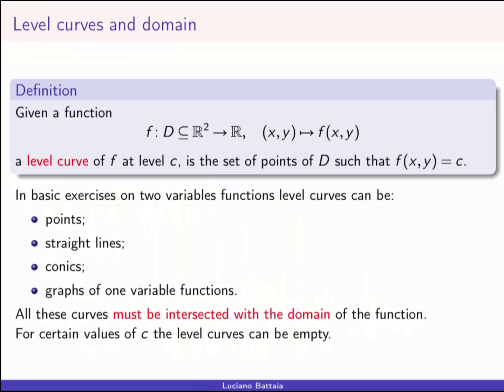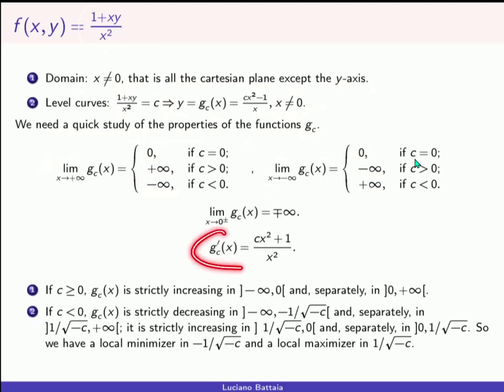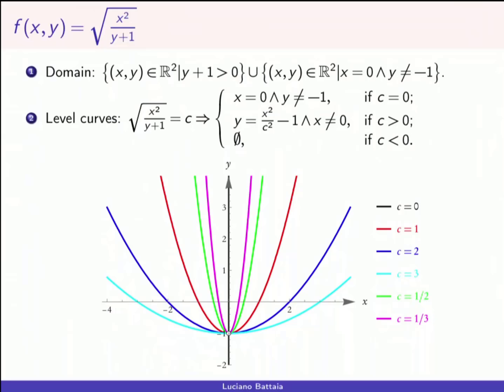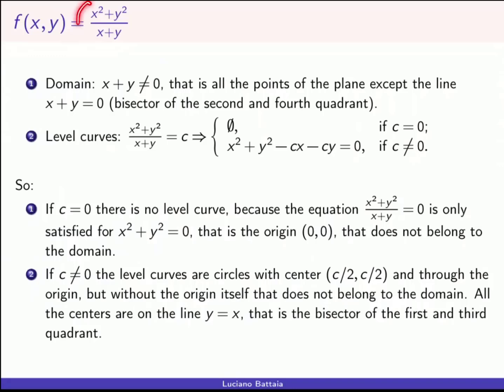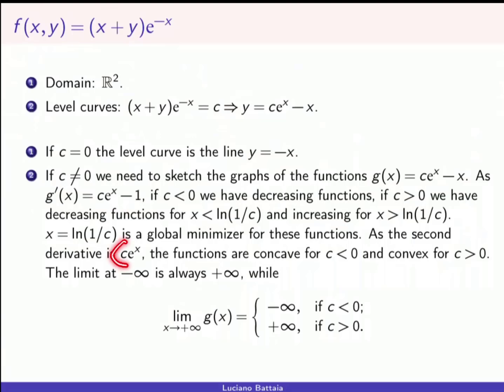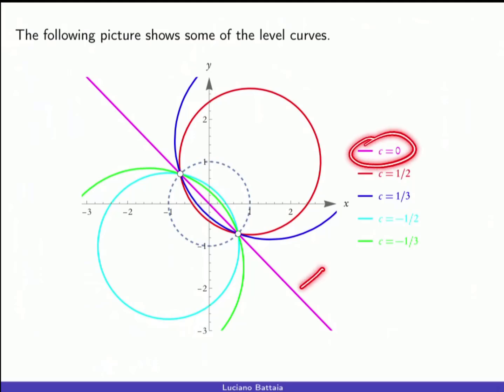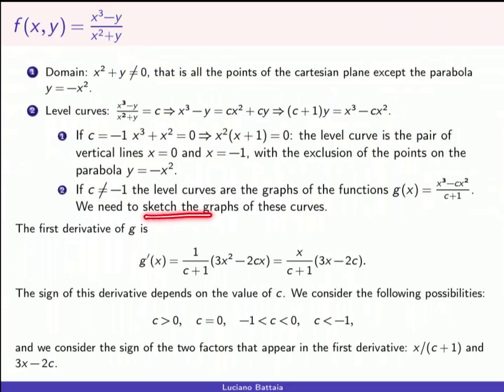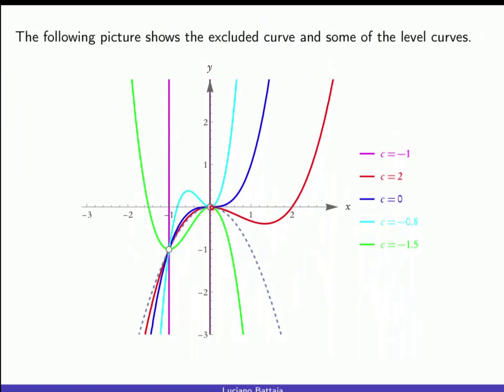Exercises on level curves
A collection of exercises on level curves of two variables functions.